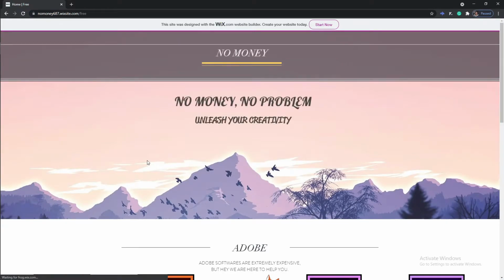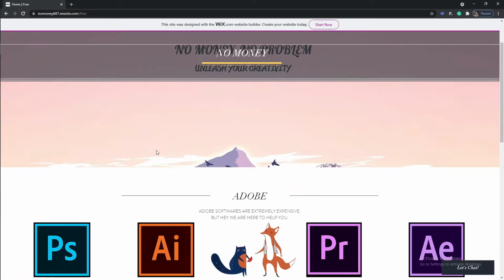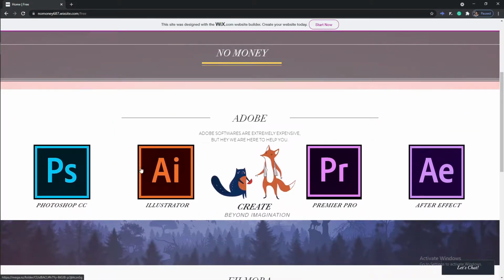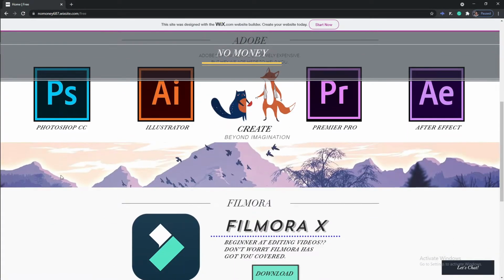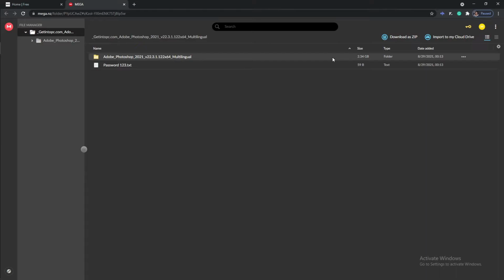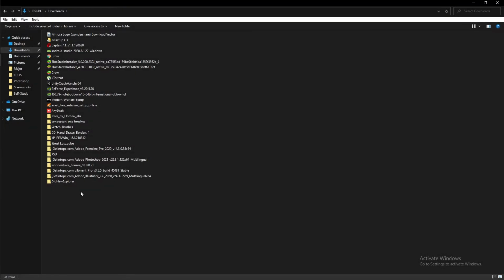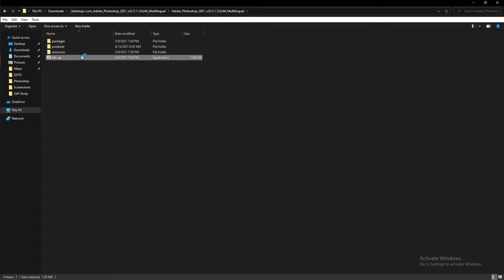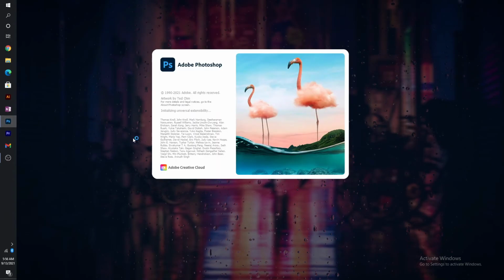How to download any files for free.....